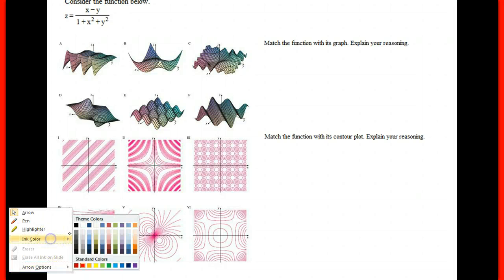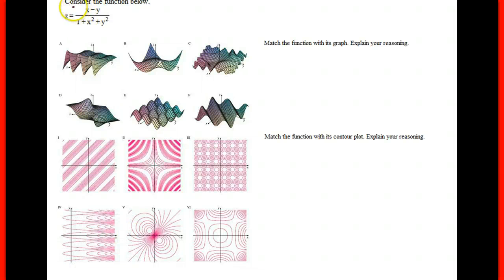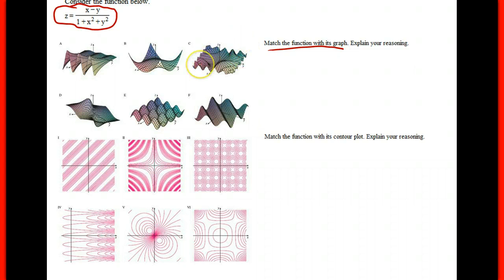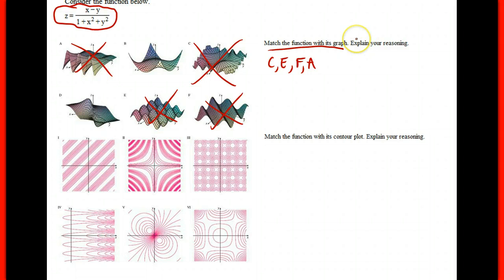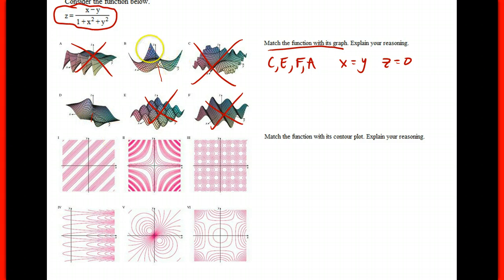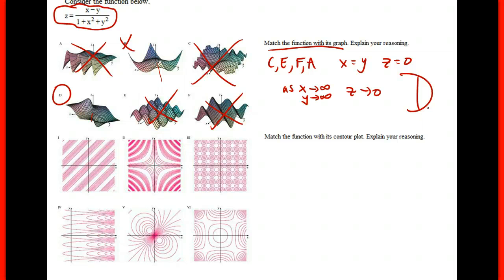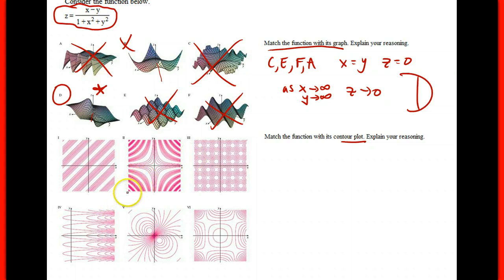UPenn Math 114 Multivariable Matching (equation to graph to contour plot)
calculus3, multivariable, graph, contour plot